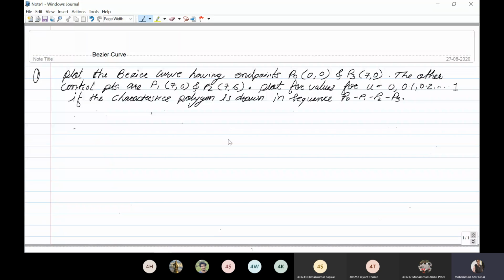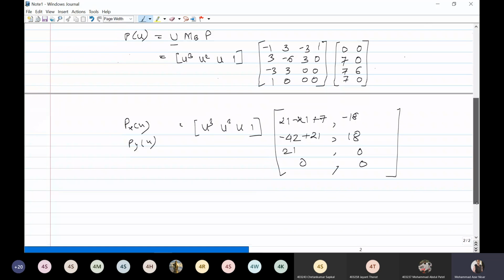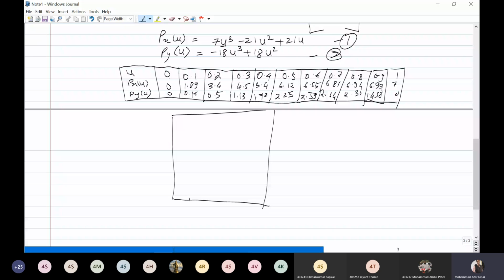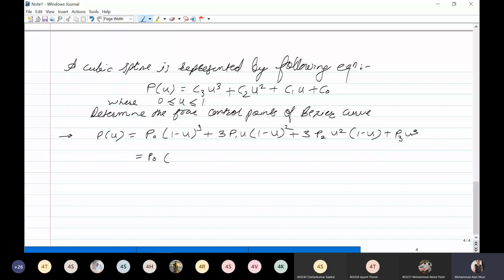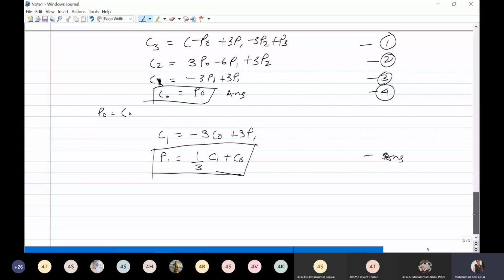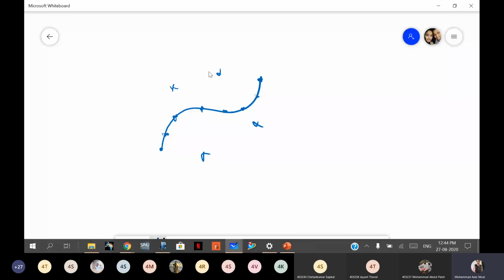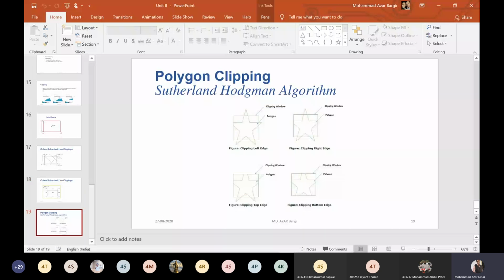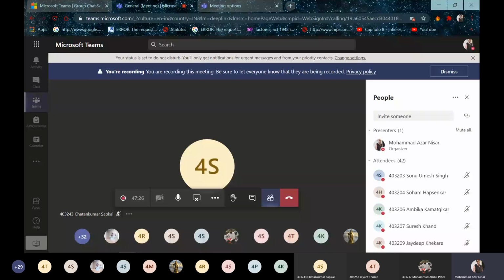CAD CAM Lecture 27 Aug Th